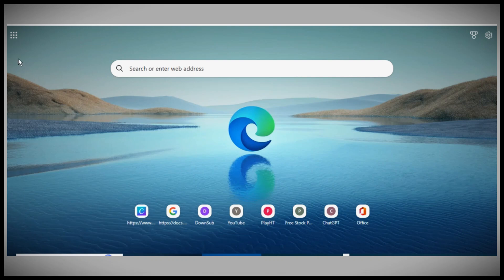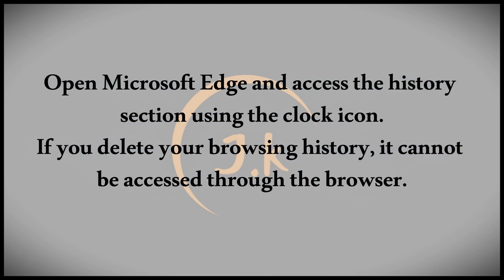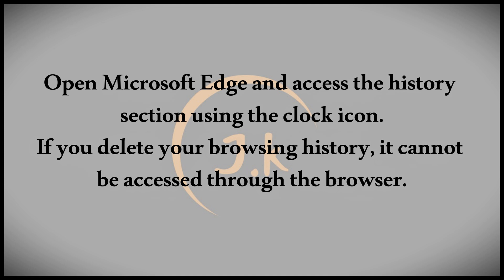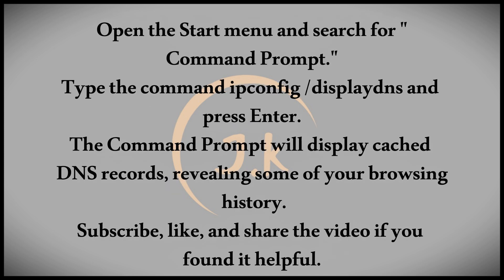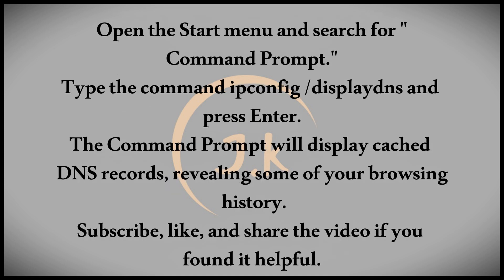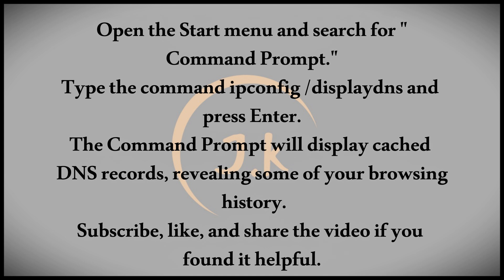How to Recover Deleted Search History on Microsoft Edge Step by Step.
This guide explains how to recover deleted search history on Microsoft Edge step by step. It walks users through different methods such as using built-in browser recovery tools, checking synced accounts, or accessing system restore options. The tutorial ensures that even after accidental deletion, users can retrieve important browsing data and maintain their internet history. Whether you’re using Windows or Mac, this guide will help you restore your lost search history quickly and efficiently.

10 Title Variations:

How to Recover Deleted Search History on Microsoft Edge: A Full Guide
Step-by-Step Guide to Recover Deleted Browsing History on Microsoft Edge
Easy Ways to Recover Deleted History on Microsoft Edge
How to Restore Deleted Search History on Microsoft Edge
Recovering Lost Browsing History on Microsoft Edge: Complete Steps
How to Retrieve Deleted Search History from Microsoft Edge
Step-by-Step Tutorial to Recover Deleted Microsoft Edge History
Simple Ways to Restore Deleted Search History on Edge Browser
Recover Deleted Search History on Microsoft Edge in a Few Easy Steps
How to Undelete Browsing History in Microsoft Edge